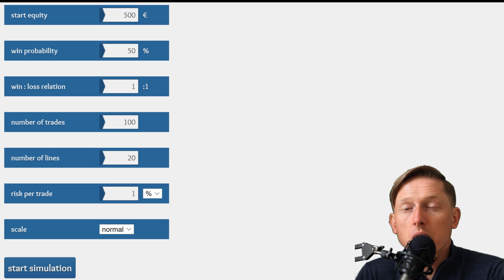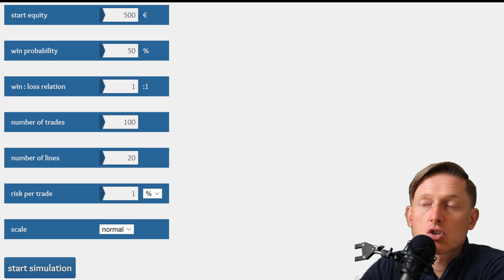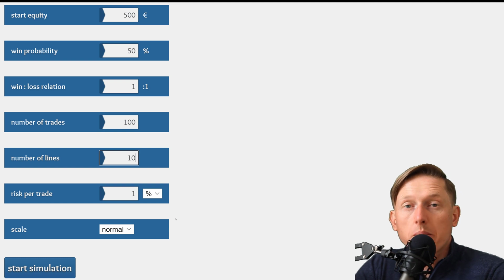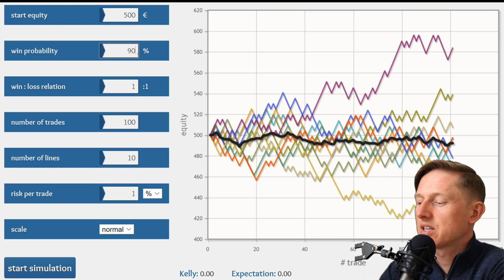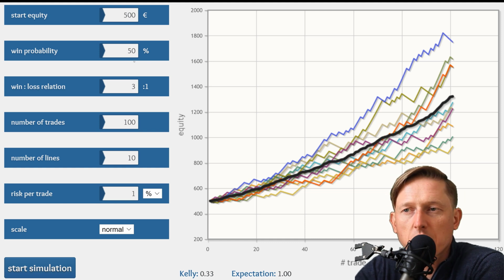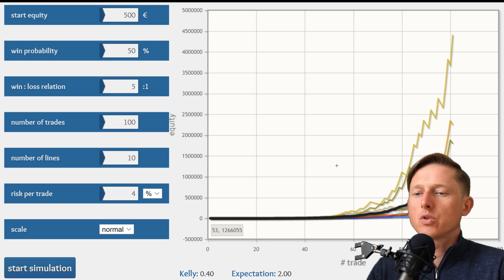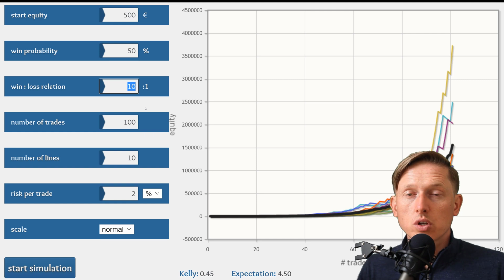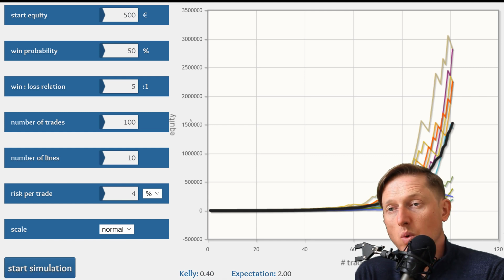How to grow small $500 account to $1 Million trading Forex. (THE ONLY WAY) realistic simulation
In this video, you will learn money management principles to take your account from a small number to a large figure. Is it possible to grow from 500 to 1 million? It is on a simulator, but can you do it in a real-life?

Why? Because only with proper data all the lines on your chart - Tenkan-sen, Kijun-sen, Chikou-span, Senkou-span A, Senkou-Span B will draw properly, therefore, you will be able to make a precise and proper trading decision. Market balance won't be distorted.
On top of that as the Ichimoku group, we have an agreement with this broker. Using this recommendation link, you will pay a smaller commission than by opening an account via the website or some other link. You might be asked for IB number during registration so give this one 15875.
Get 0 spread on major pairs and a very small one on others. It's a True ECN broker with very fast execution.

Must watch videos on my channel:

Ichimoku trading system explained.
You will learn about all aspects of Ichimoku. 5 lines: Tenkan-sen, Kijun-sen, Chikou-span, Senkou-span A, Senkou-Span B, and three theories: Time theory, Price range theory, Wave theory.

A tool that will enrich your trading and make it so much easier and quicker. The game-changer in my everyday trading.